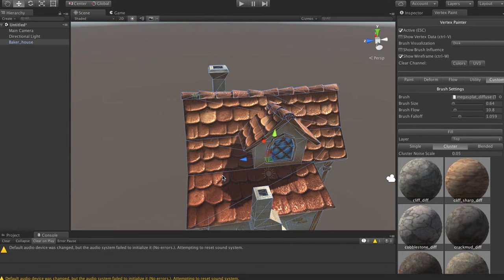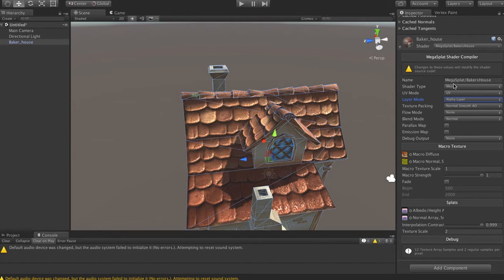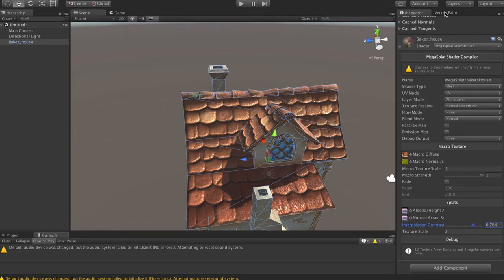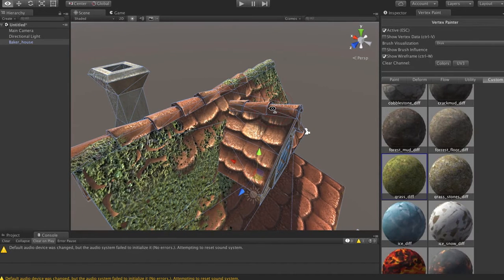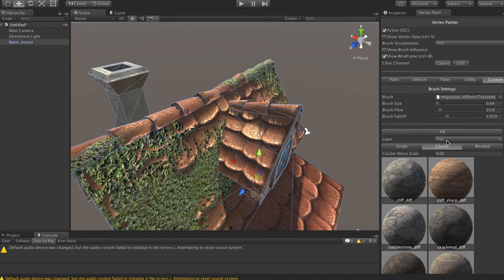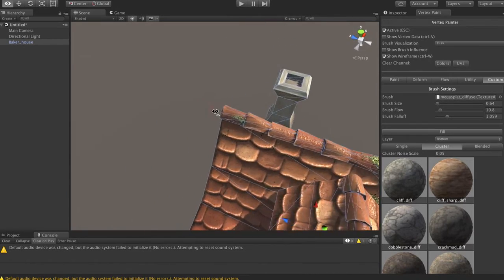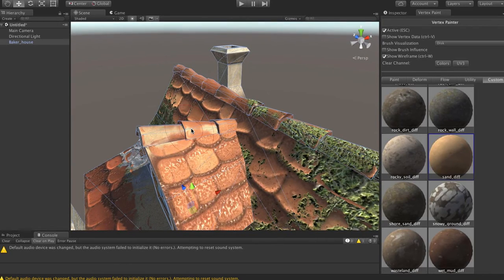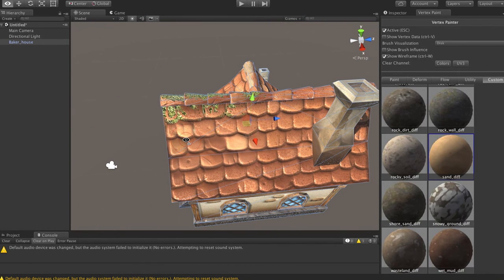MegaSplat, Alpha Layer mode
A quick demo of a new shader feature coming to megasplat, allowing you to paint over normal objects, blending in and out of splat map data.